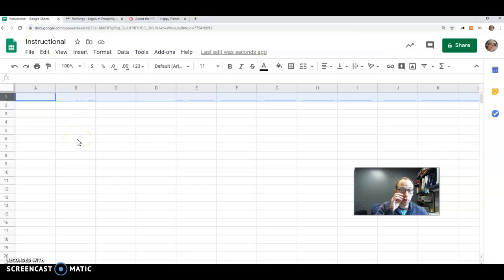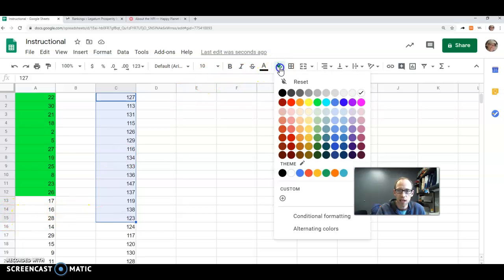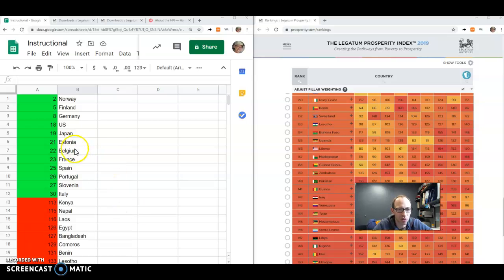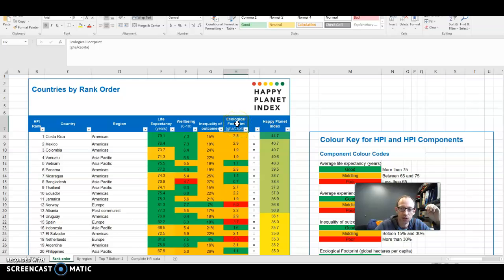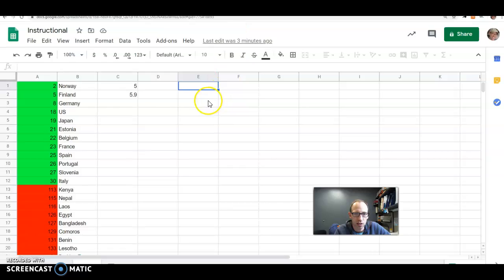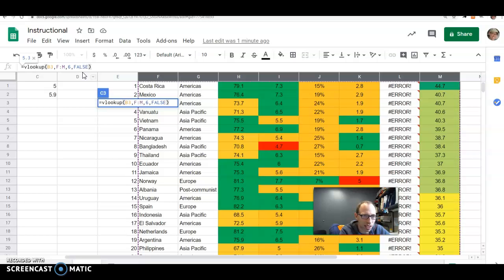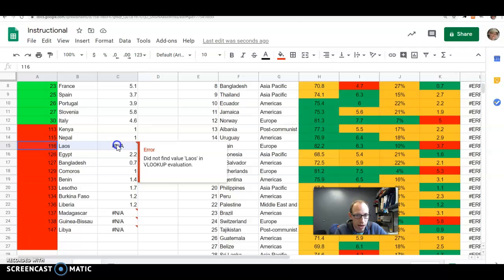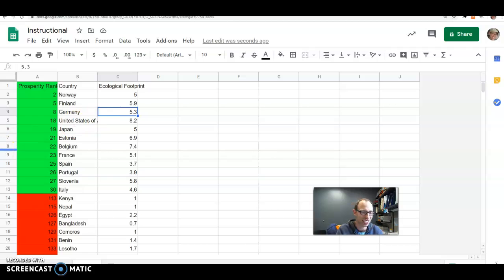Prosperity and HPI Data